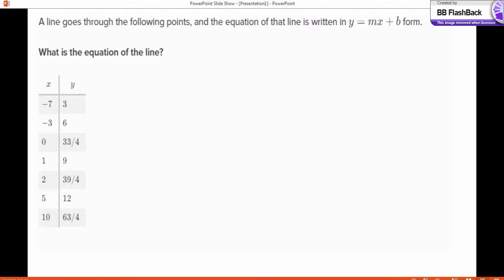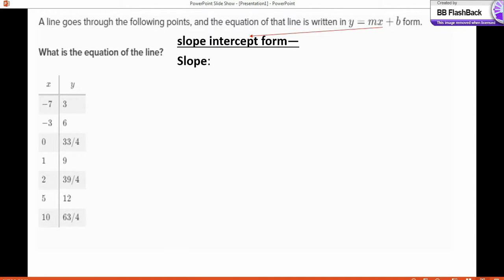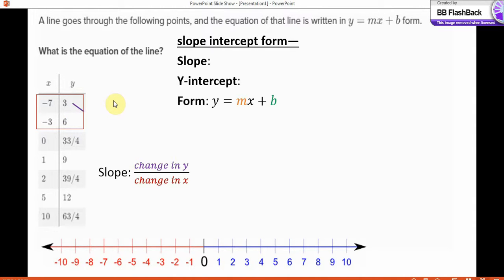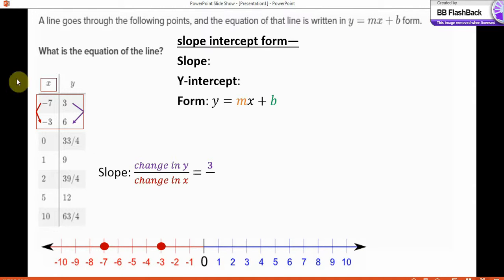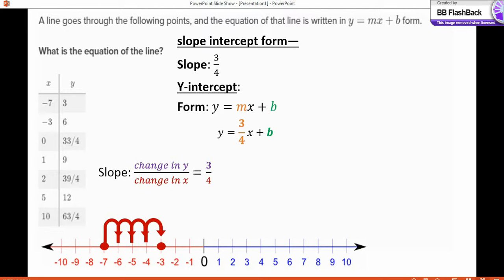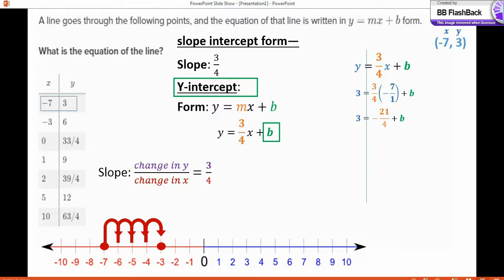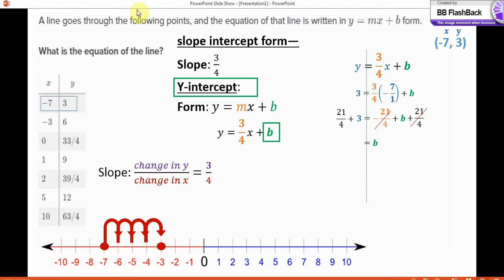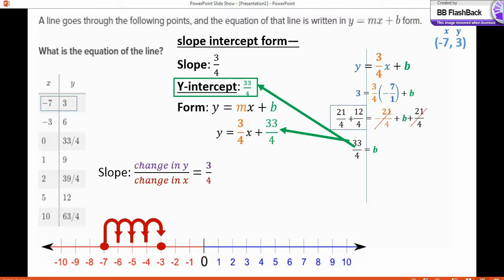writing an equation in slope intercept form